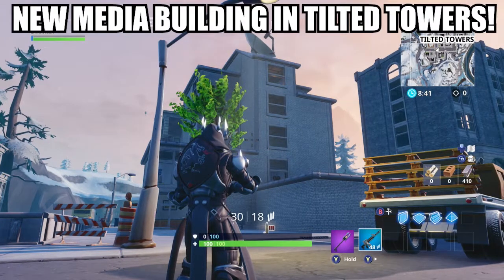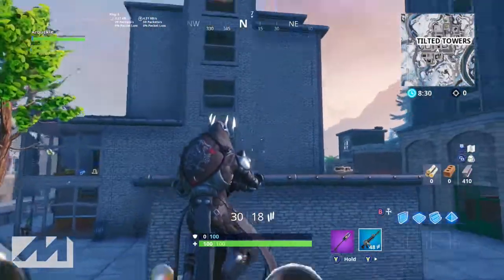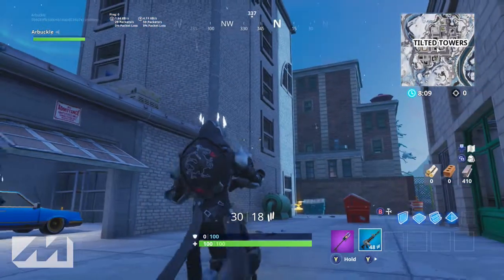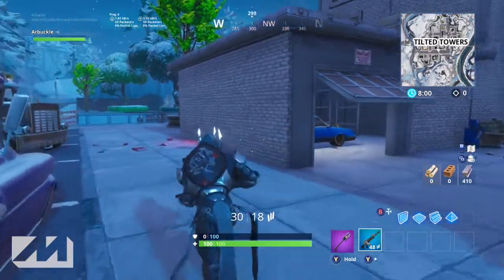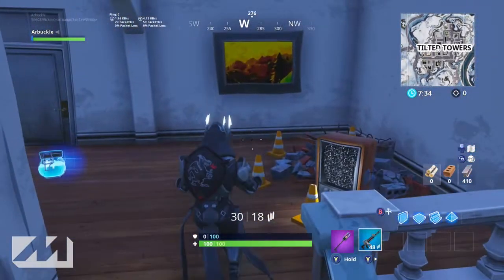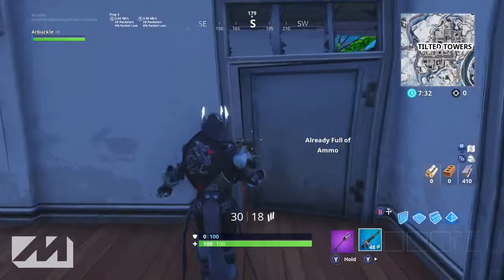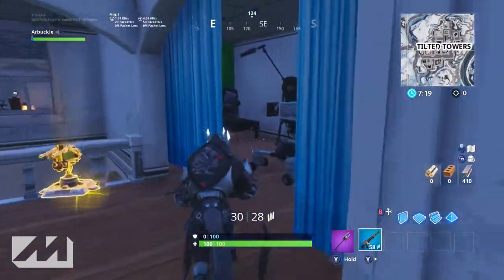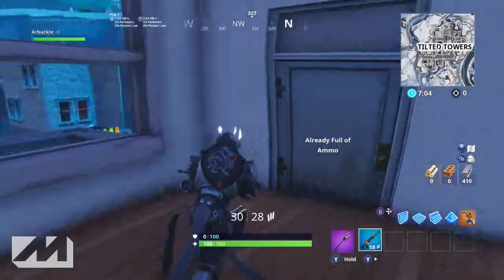NEW Media Building Completed in Tilted Towers! (Fortnite Season 7)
102% 154K/150K

In this Fortnite Video, I Show You Guys Where The New Media Building Was Completed in Tilted Towers in Fortnite Battle Royale.